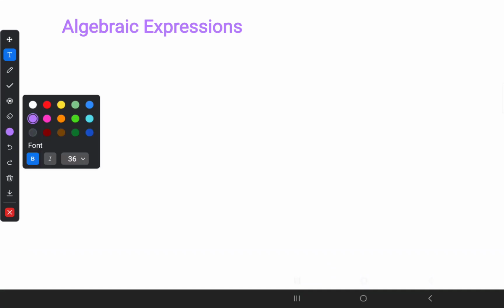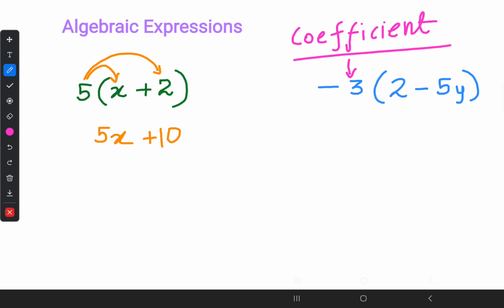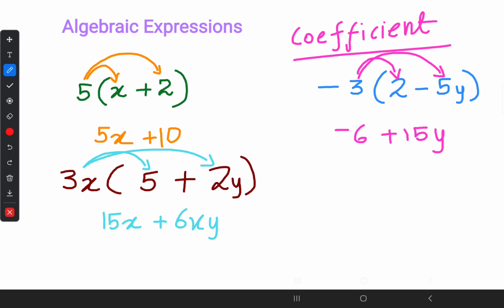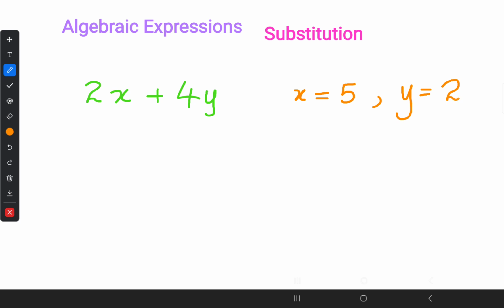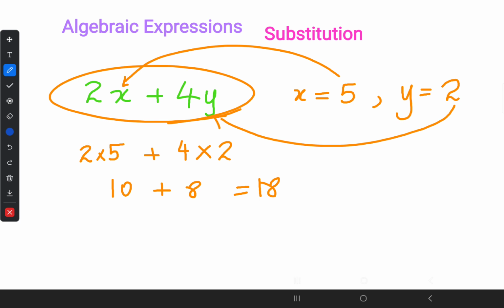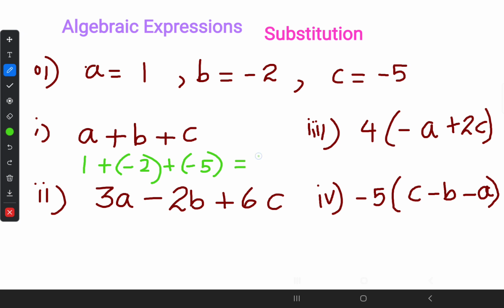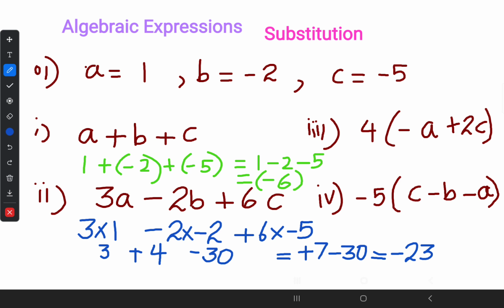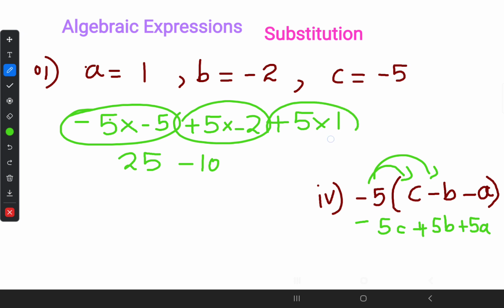Algebraic Expressions 1️⃣🎗🧮| Substitution ↪️| Coefficient ✨️| Positive, Negative Integers | Grade 9